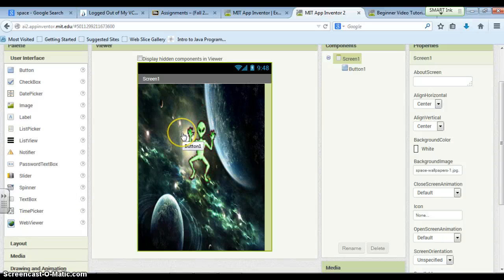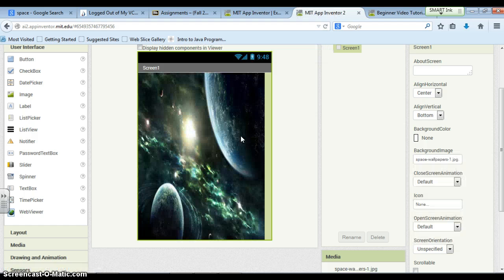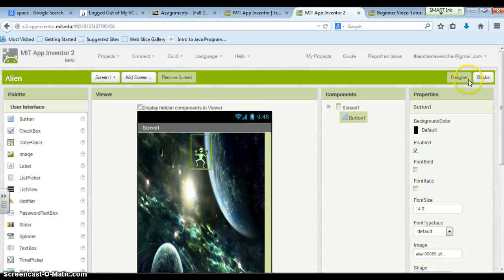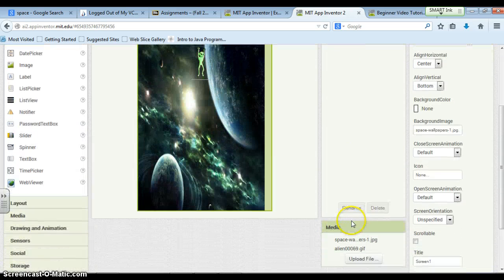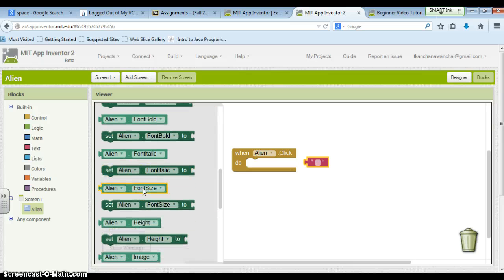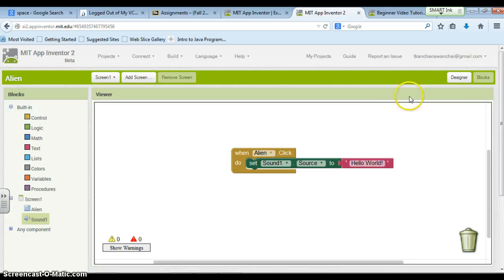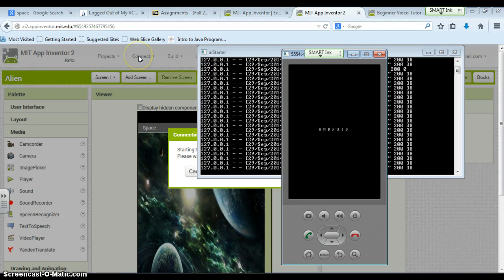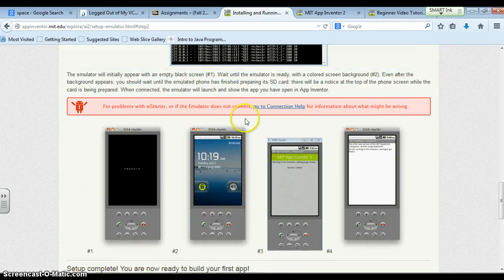MIT App Inventor2 Introduction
Show how to crate and run androip app